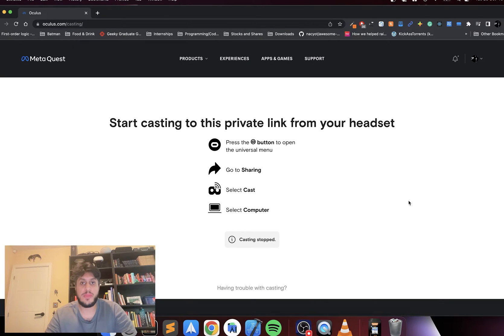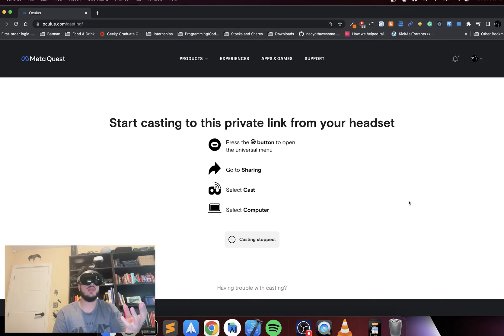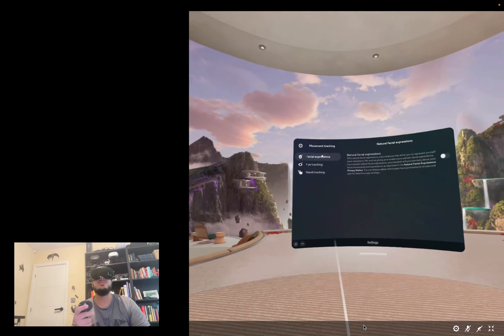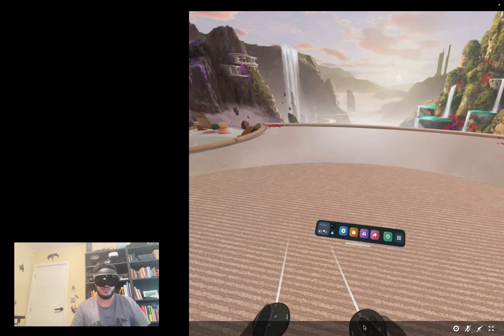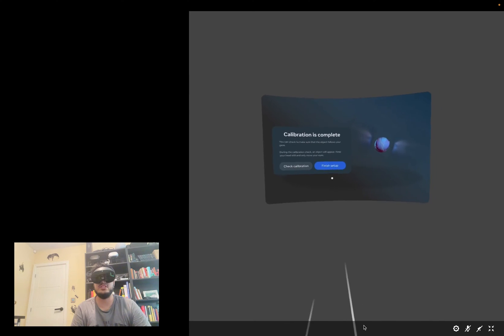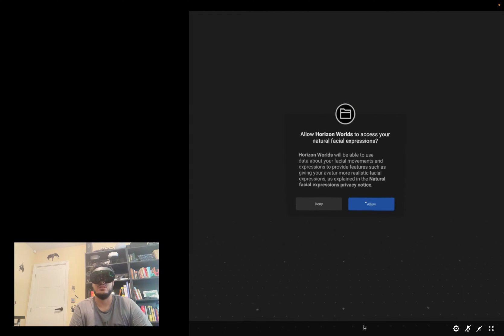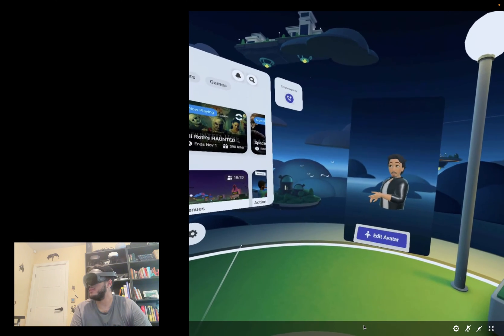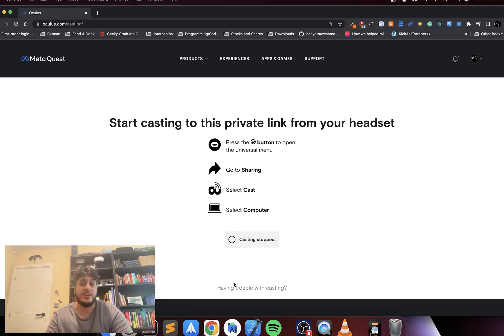Meta Quest Pro Enable Face and Eye Tracking